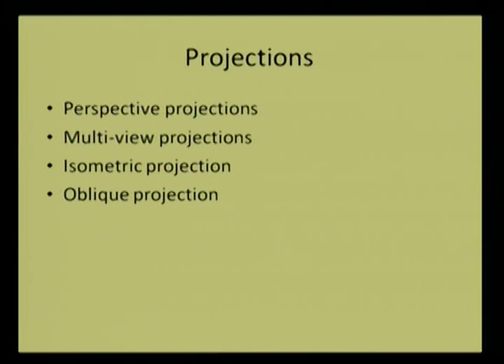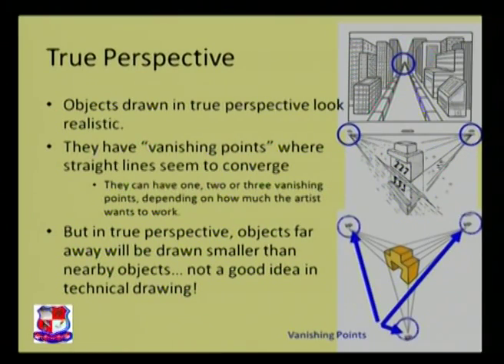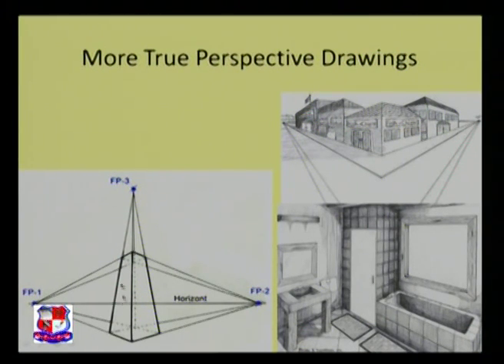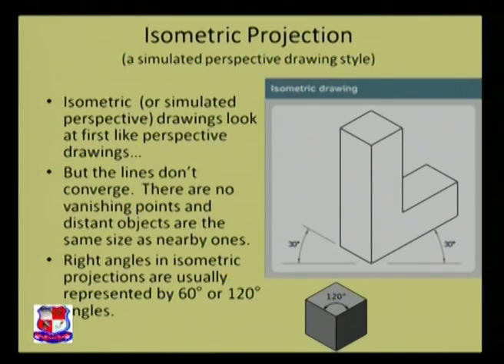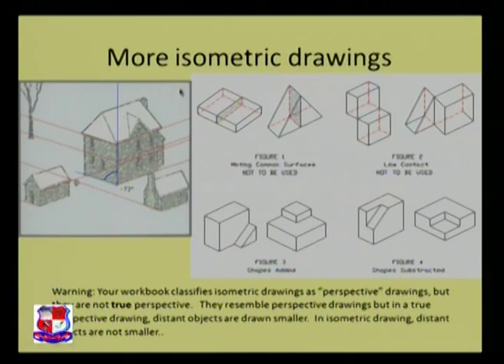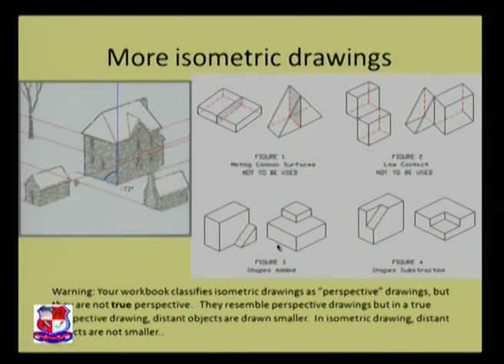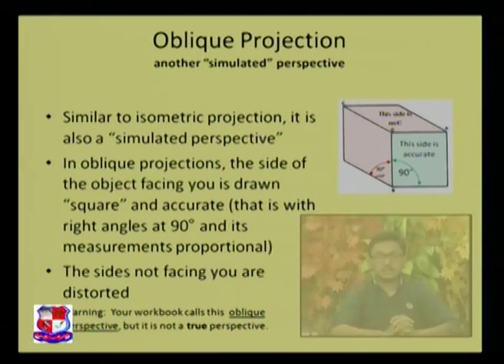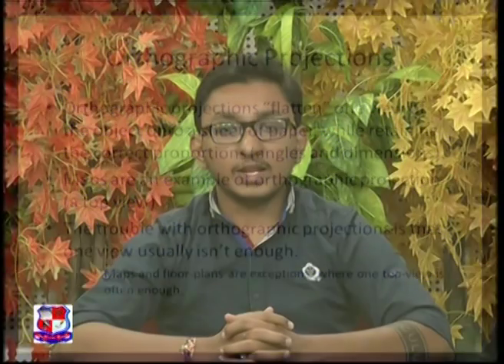Arpan Pandit Engineering Graphics Introduction to Engineering Graphics 1